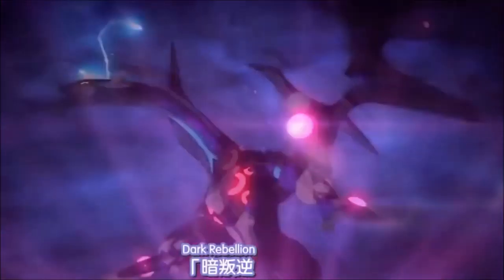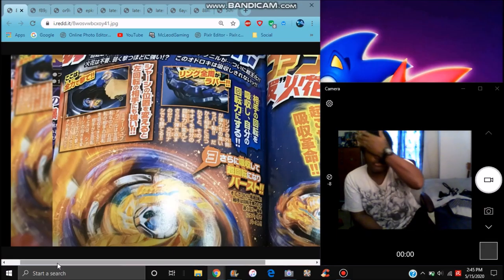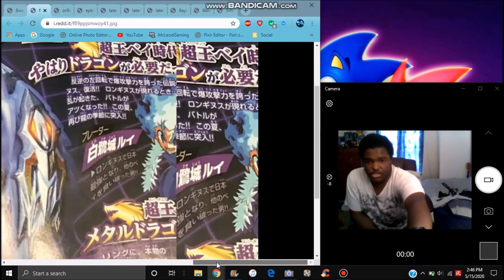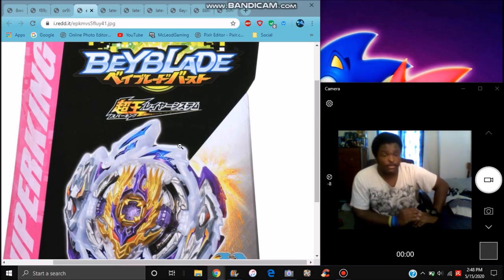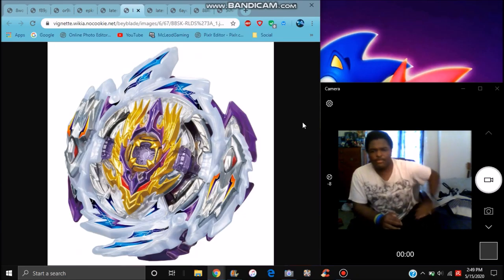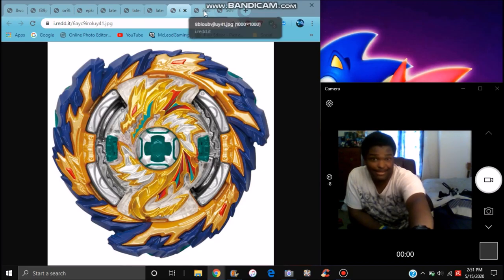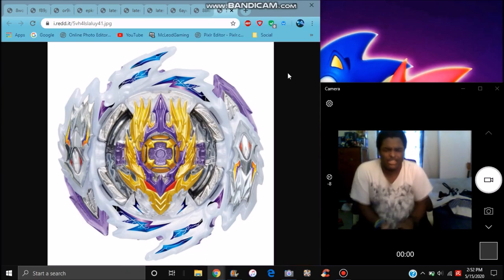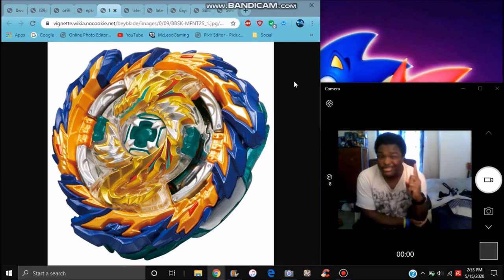BEYBLADE BURST SPARKING NEWS : NEW BOX ART & DETAILS REVEALED FOR MIRAGE FAFNIR & RAGE LONGINUS